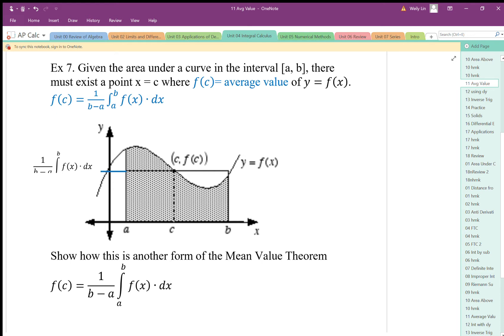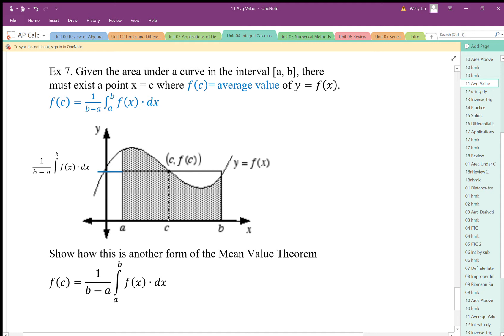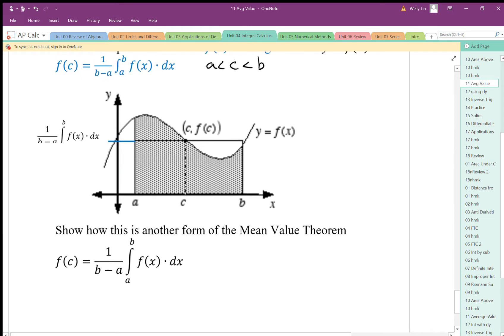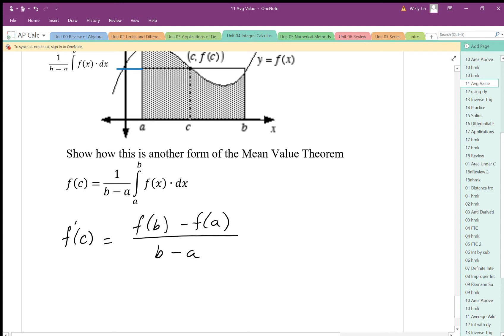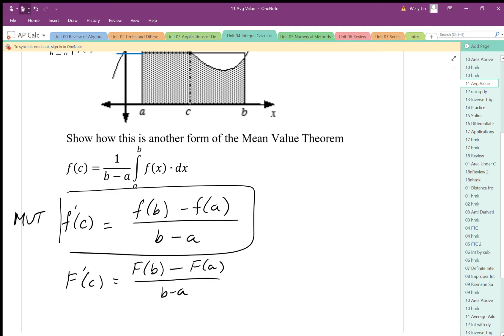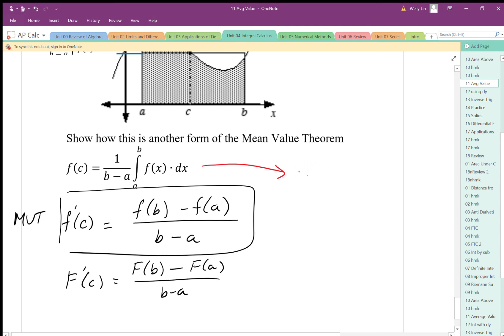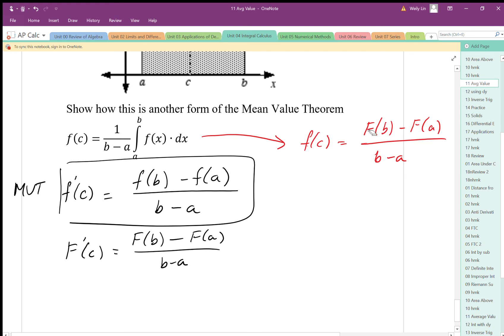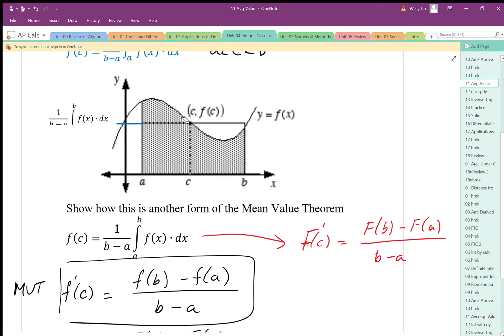11 Avg Value Part9